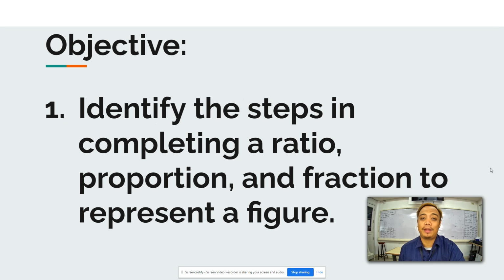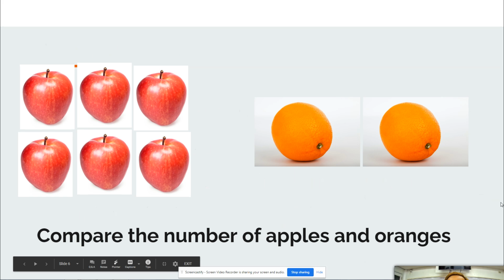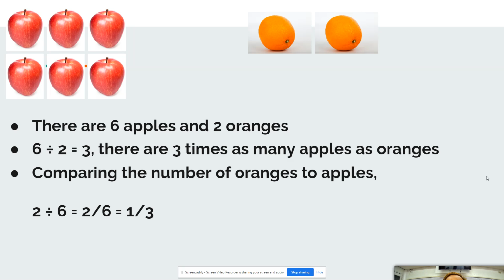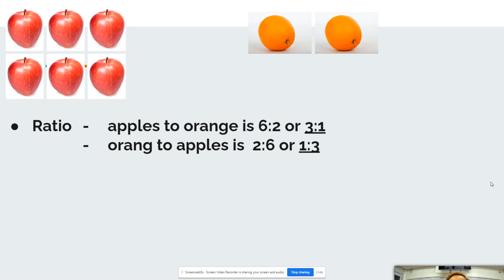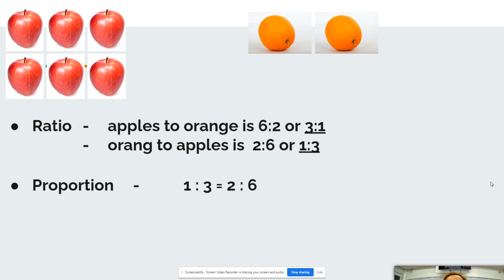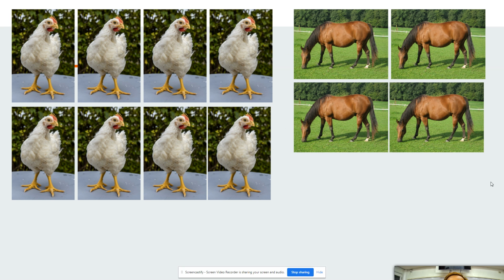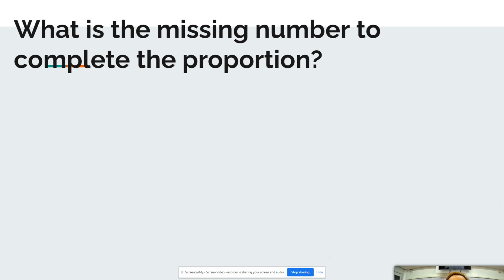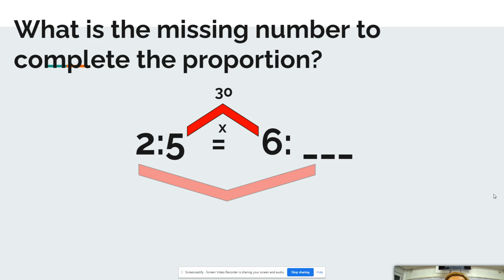Math6-HRL-LES8: Ratio, Proportion, Fraction